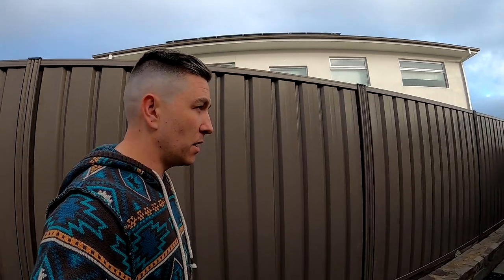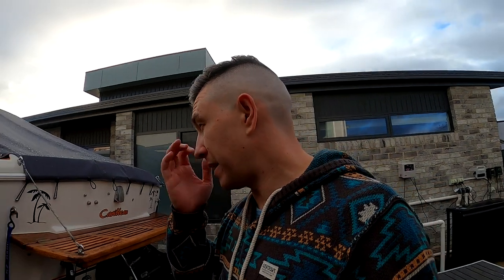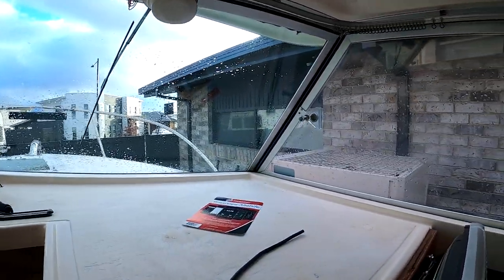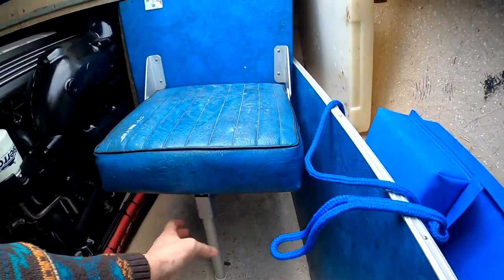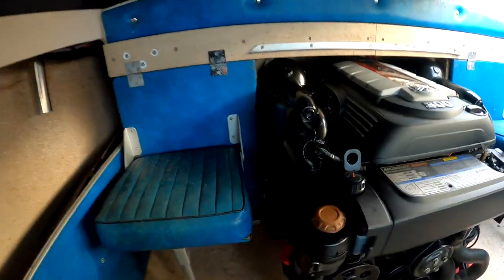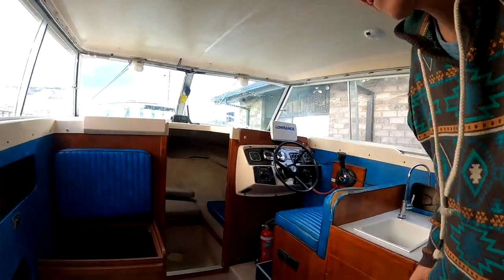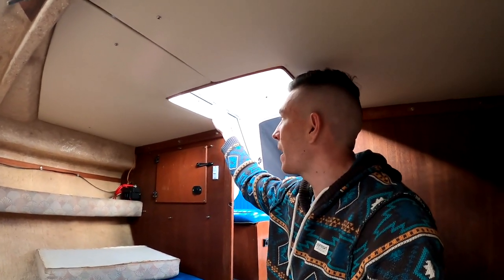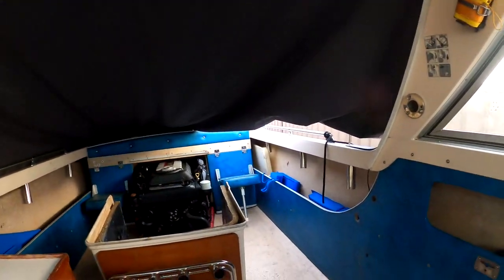CARIBBEAN, BERTRAM 23 Project Boat MONEY SPENT so far?!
Lets look at what has been done so far, how much it has cost and how much I think the completed boat will cost. Its important not to OVER spend on these boats because they have a value ceiling and you WILL LOSE MONEY if you don't count EVERY SINGLE DOLLAR.

Be realistic with your budget up front.

Also, I have already spend huge hours on this boat, not counted in my figures here and my time is worth money. So don't forget to calculate your time and its worth into this.